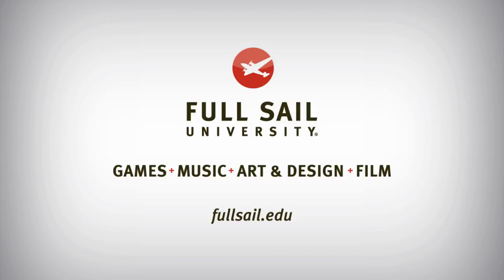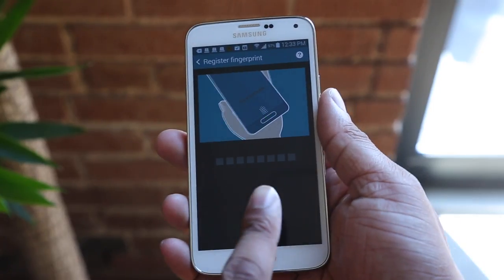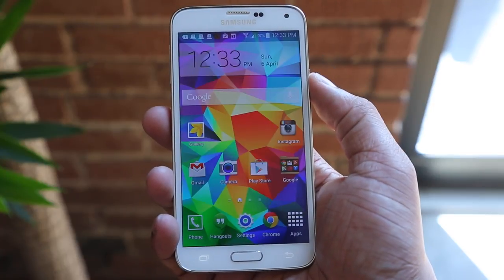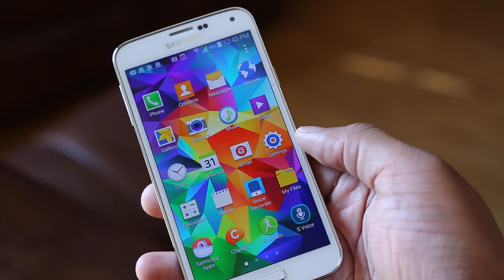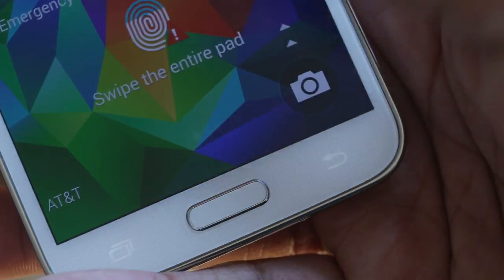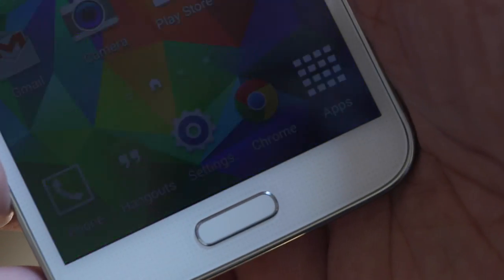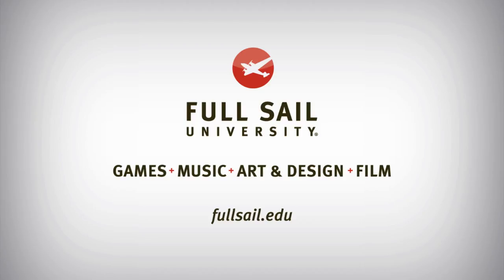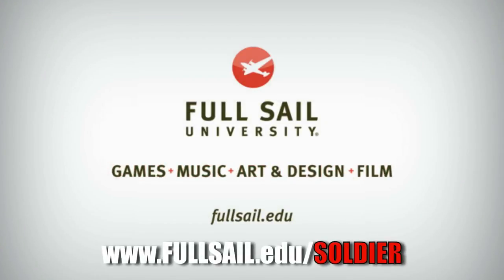iPhone 5s vs Galaxy S5: Fingerprint Scanners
In this video, I take the new Samsung Galaxy S5 and the iPhone 5s and take a look at the fingerprint scanners for both phones!